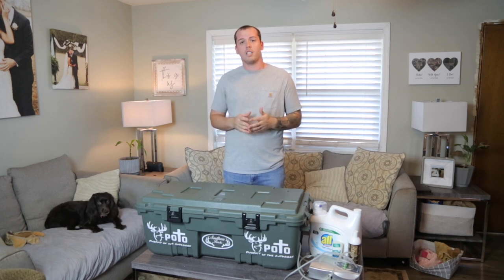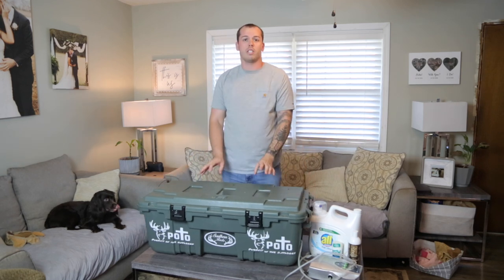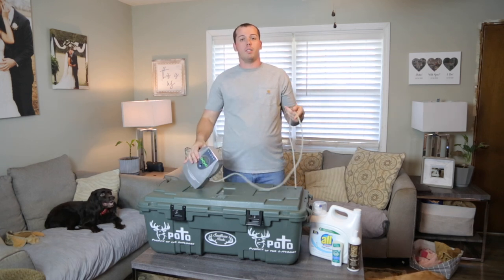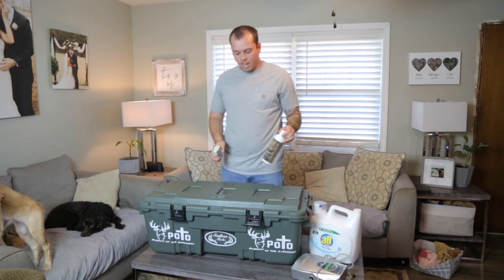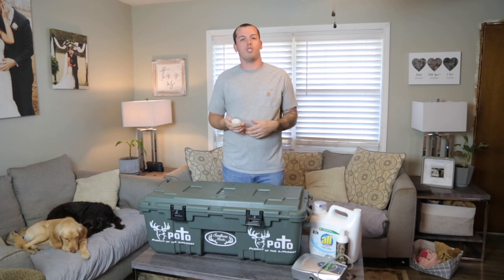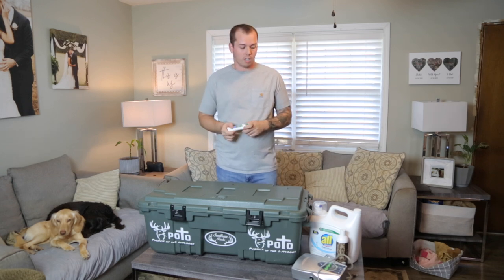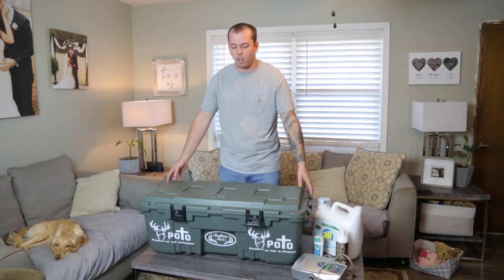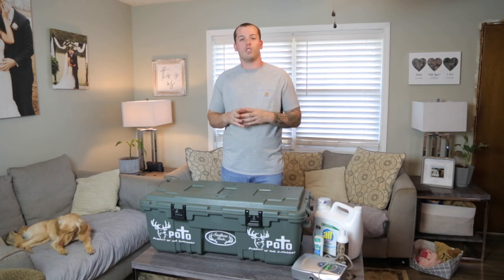Top 4 SCENT CONTROL methods for Deer Hunting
In todays video we talk about the top 4 scent control methods for deer hunting. We will cover the best hunting laundry detergent, the best hunting deodorant, and a cost effective DIY ozone unit.

Ozone Unit
Scent Free Deodorant
Body Wash
Tote-
Laundry Detergent

Our Main Camera
Our Favorite Mic
Our Favorite Lav Mic
All Purpose Lens
Favorite Photo Lens

Other Film/ Editing Gear
Editing Laptop
Camera Bag